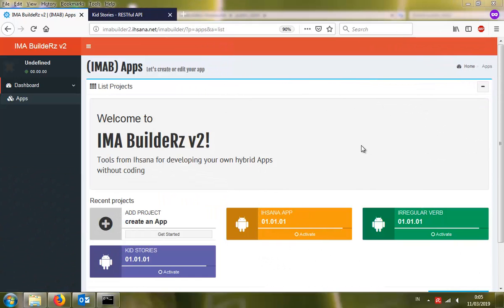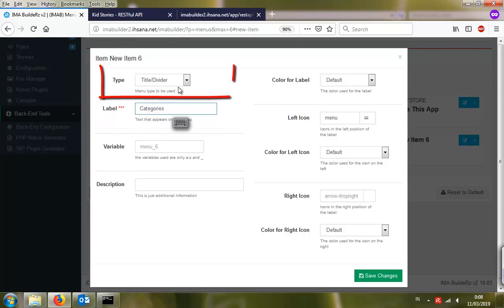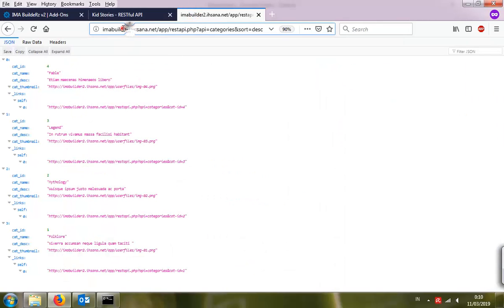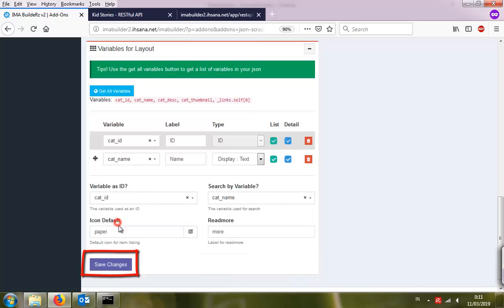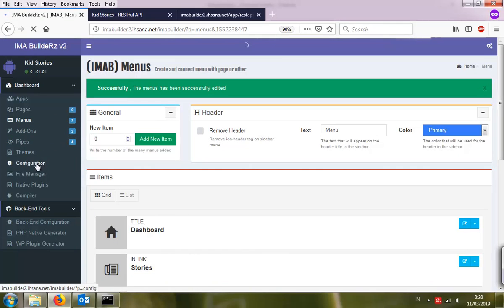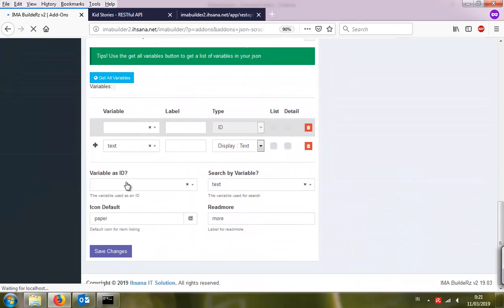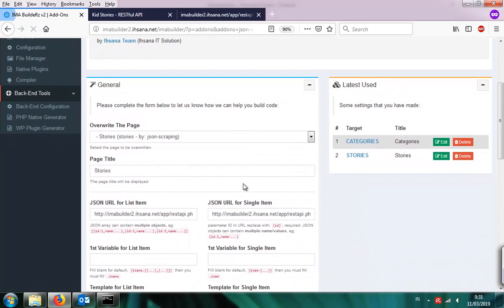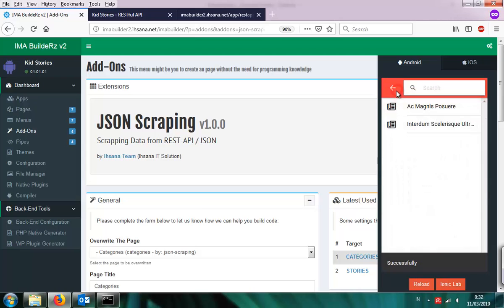[DIY] How to use JSON Scraping add-ons?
A quick way to make ionic 4 coding for json retrieval without coding skills

List of topics in the video
00:07 JSON Scraping add-ons
04:17 Update Cordova Plugin, Ionic code and Ionic Native
05:20 Run Ionic Emulator